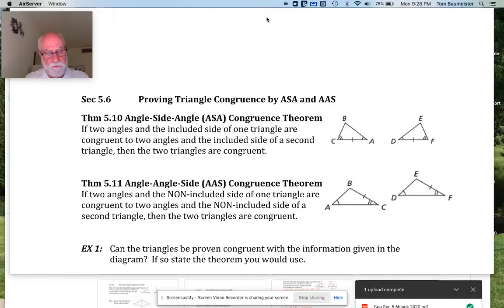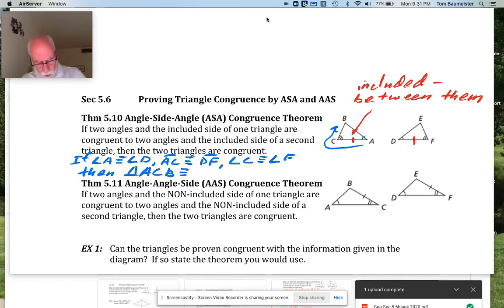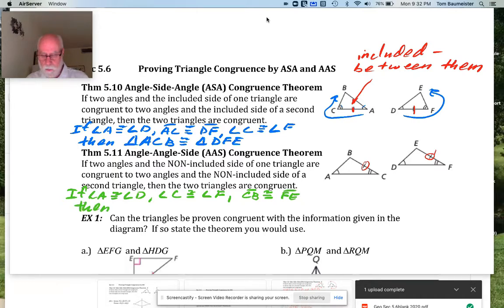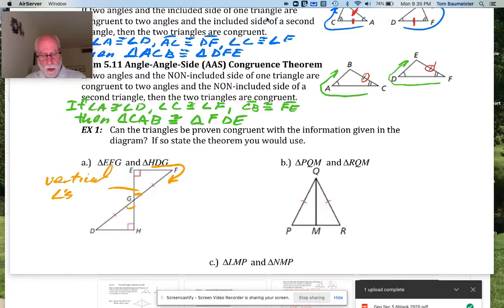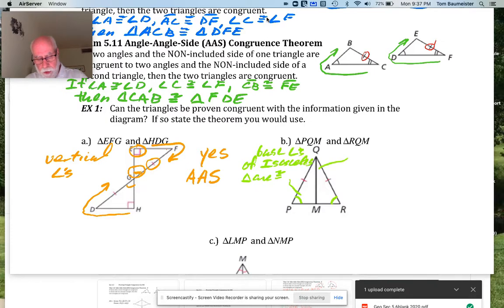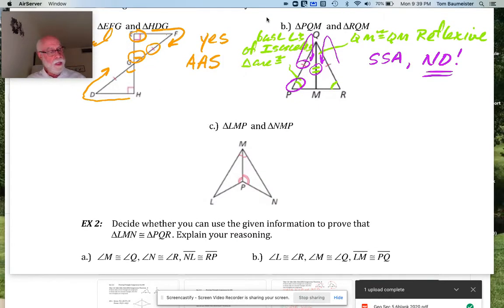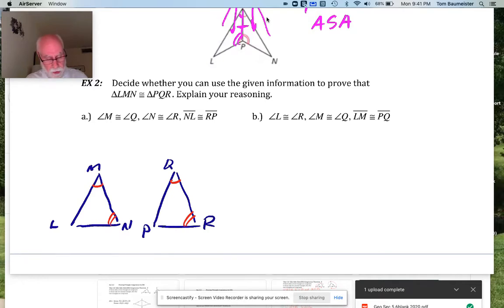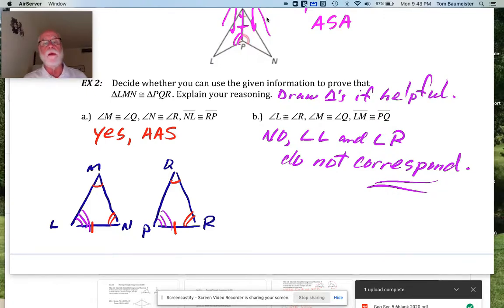Geo Sec 5.6 2020 ASA & AAS